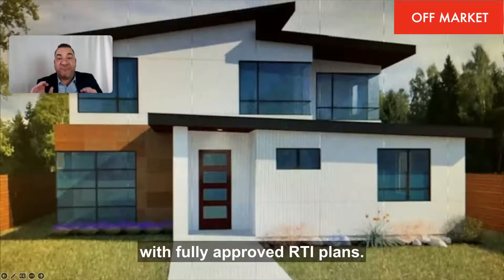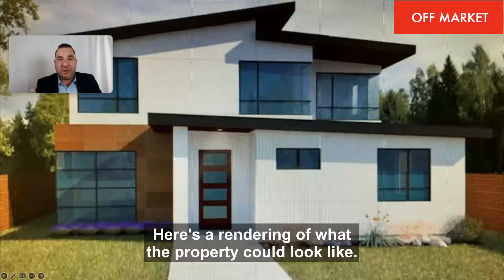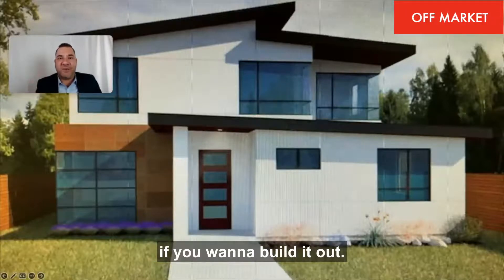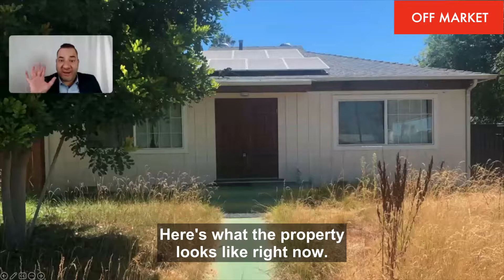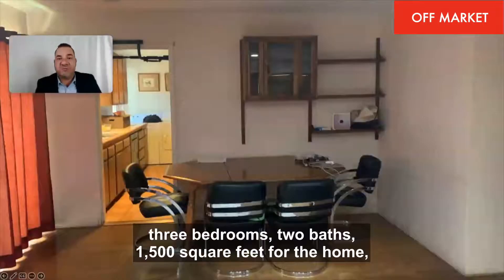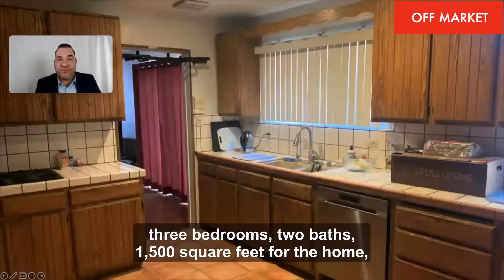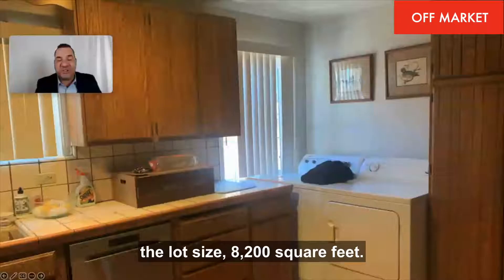Wanna build your own house? Then check out my latest OFF MARKET property in Valley Glen!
For the general location, in Google maps, put in "Burbank Blvd. and Woodman Ave."

The property comes with fully approved RTI permits to build a new single-family home.

The existing home has 3 bed/2 bath, 1,500 sq. ft. of living space, and is on an 8,200 sq. ft. lot.

There is room for a backyard pool and an ADU.